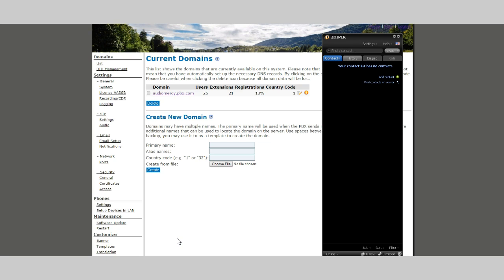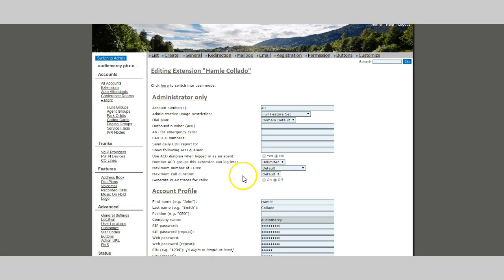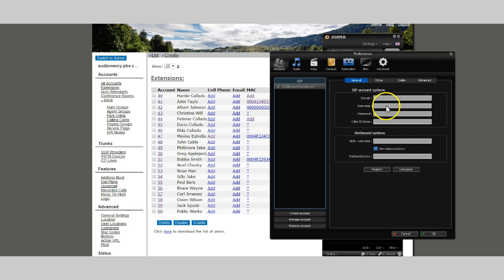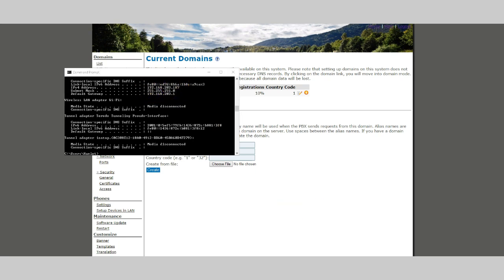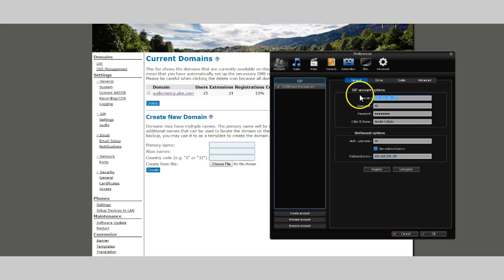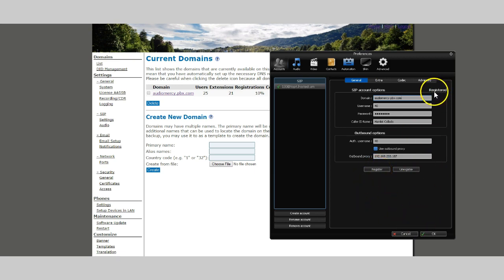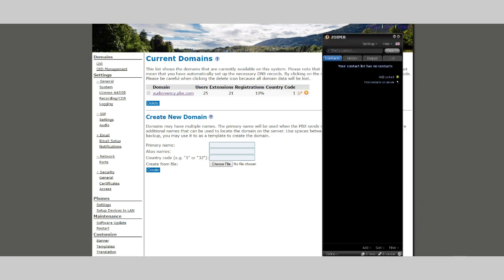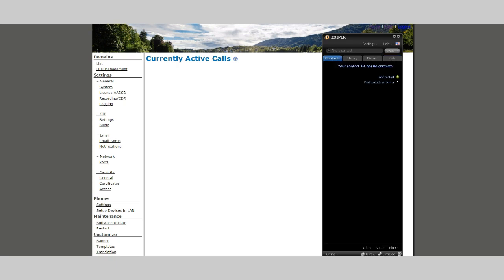Zoiper SIP registration with Vodia PBX